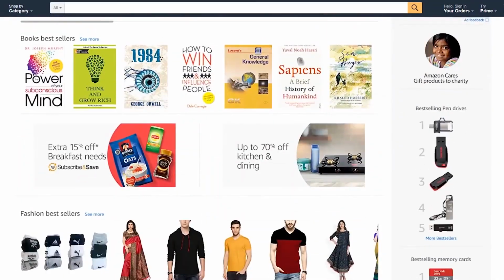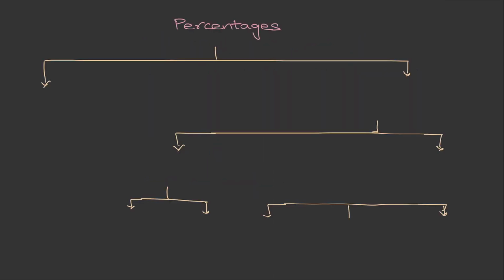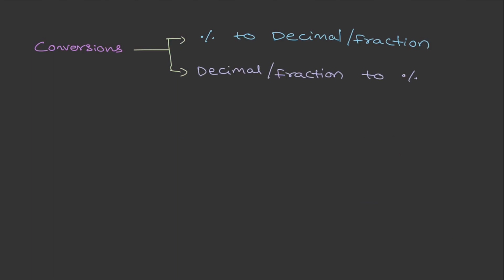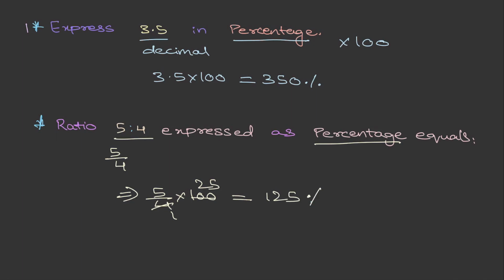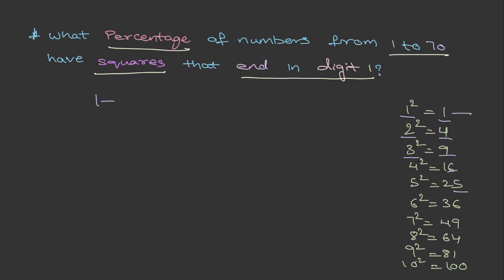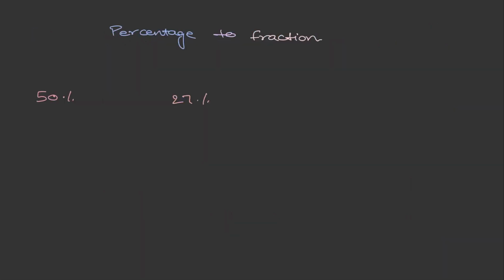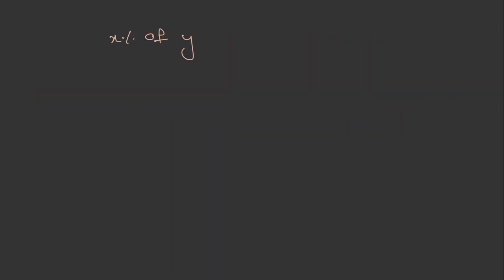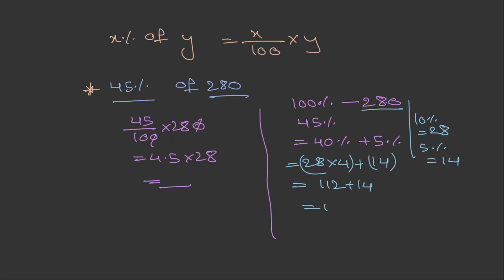Percentage to Fraction | Percentages